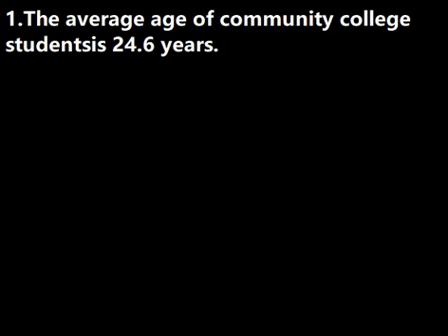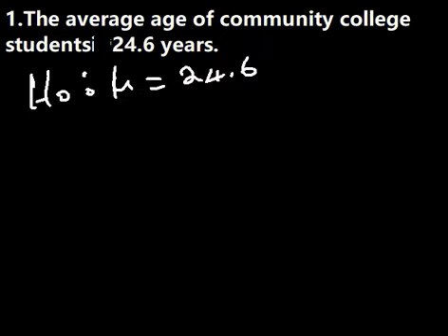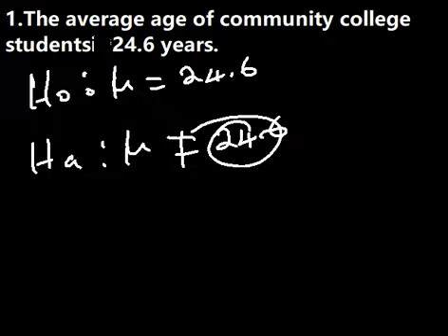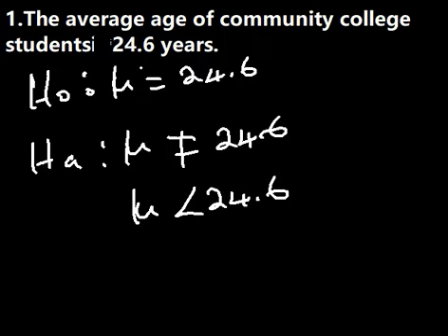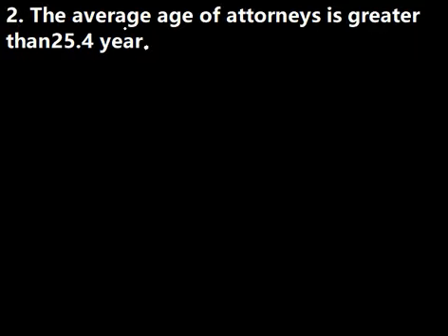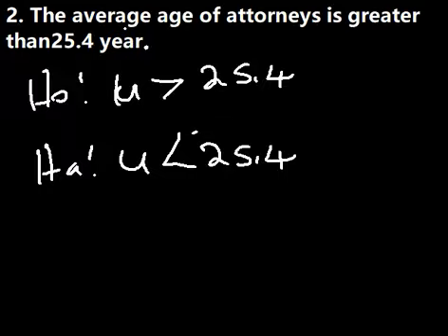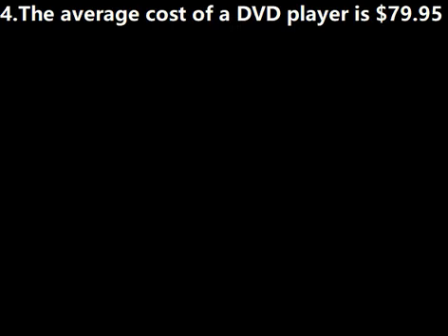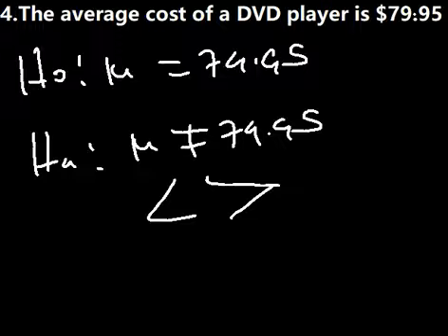STATING NULL & ALTERNATIVE HYPOTHESIS GIVEN CONJECTURES